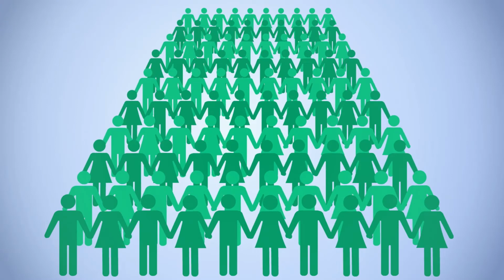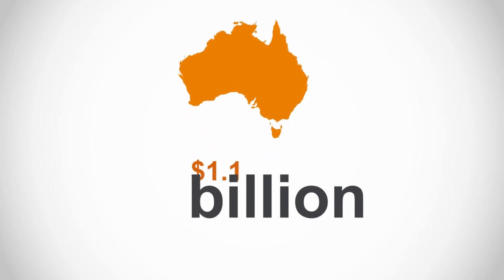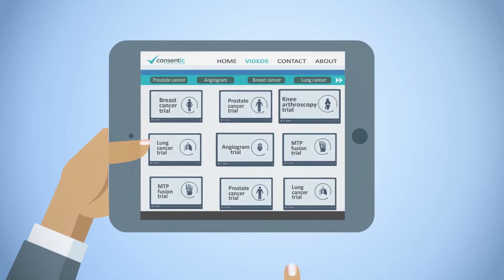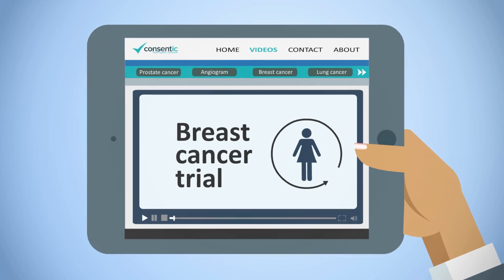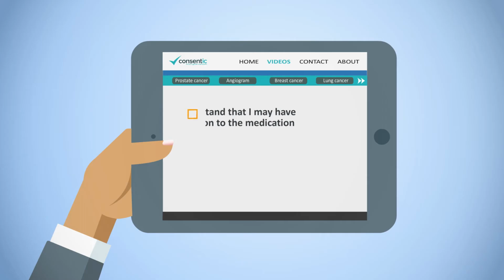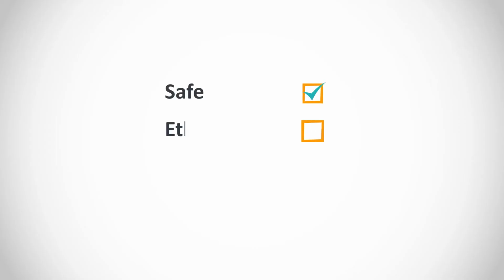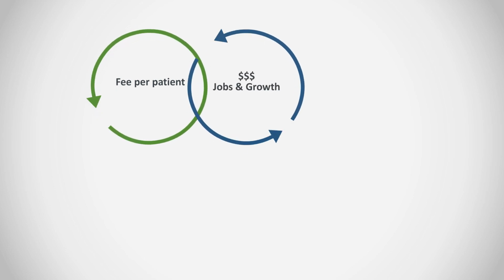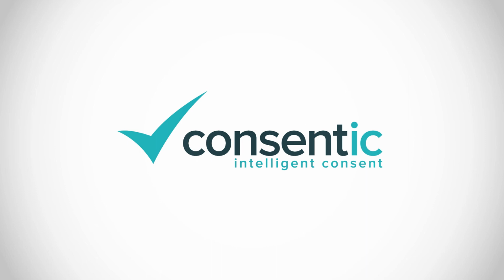e-Consent for Clinical Trials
Describes the process of e-consent for clinical trials using Consentic, an online medical consent platform.